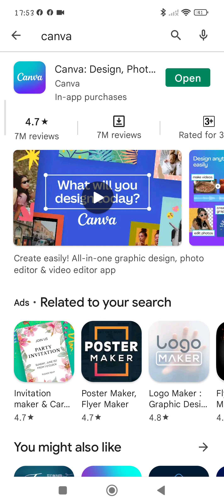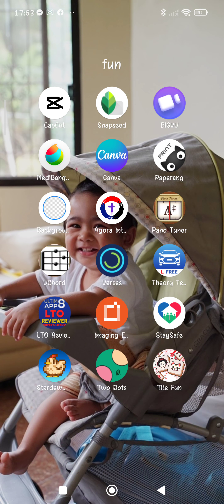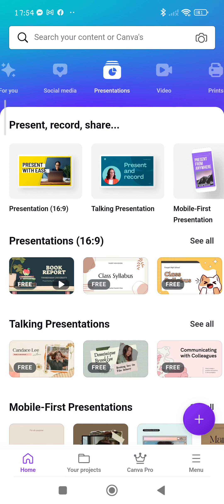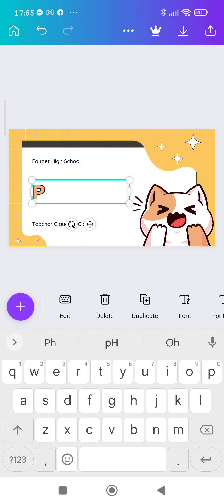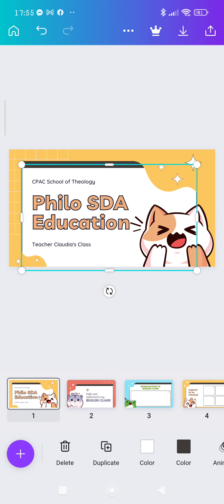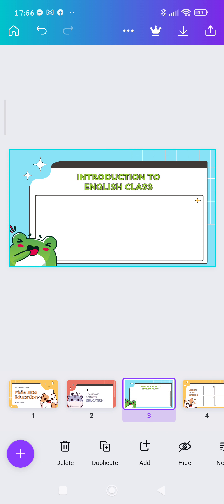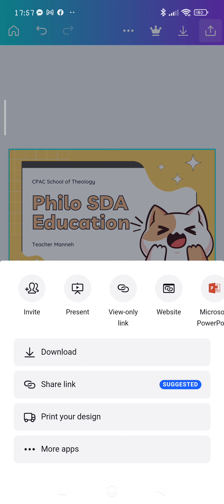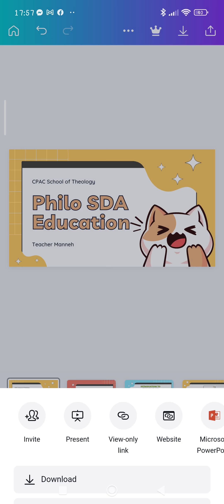Mobile PowerPoint Tip